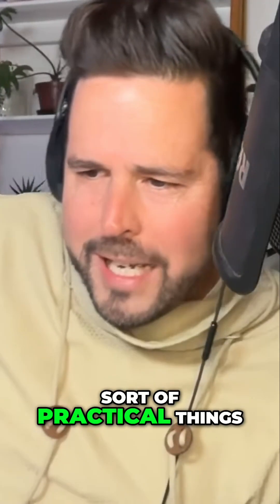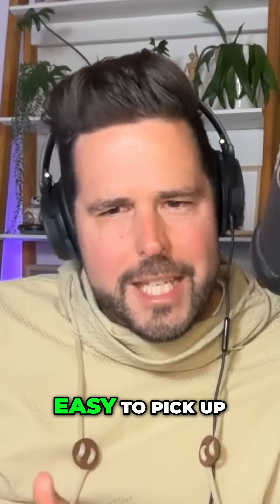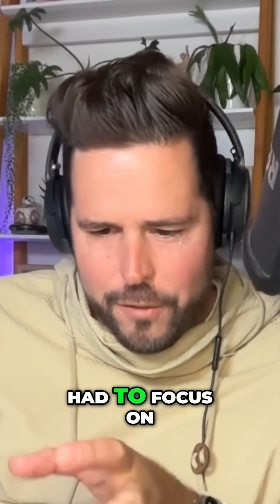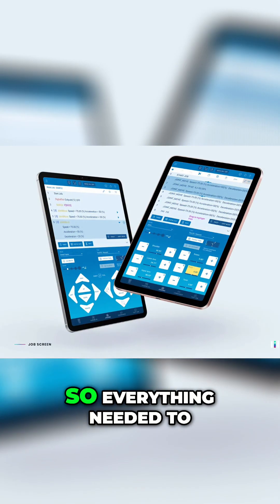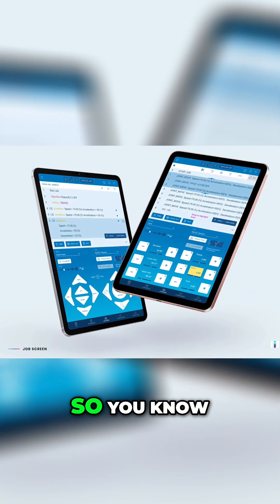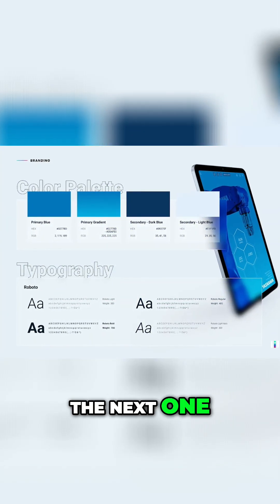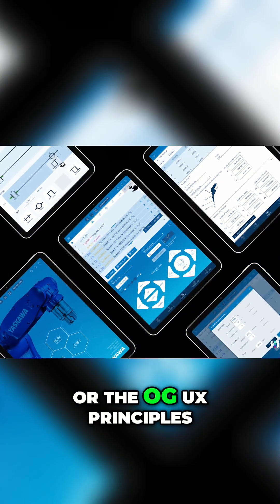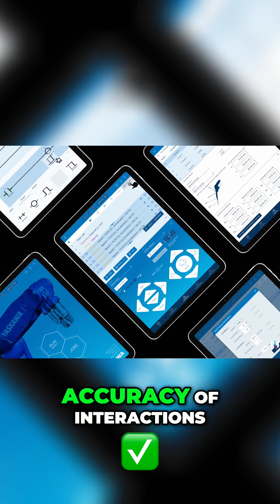Robot Arm Control: How UX Principles Redefined Design!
Reimagining UX for robotic arms meant facing down steep learning curves. By cutting setup times & simplifying the interface, user friction was reduced. A UX designer’s dream project involved leveraging OG principles to improve interaction speed & accuracy.